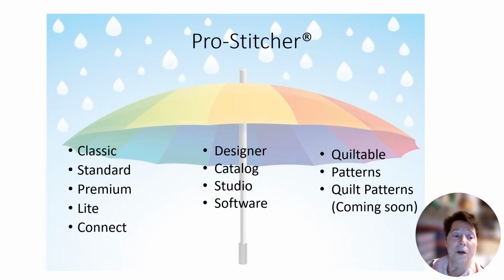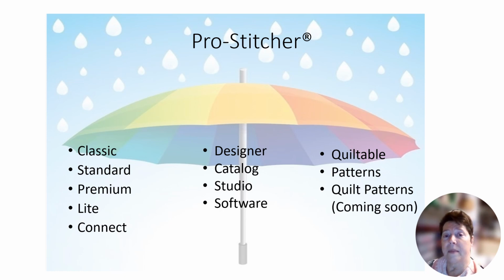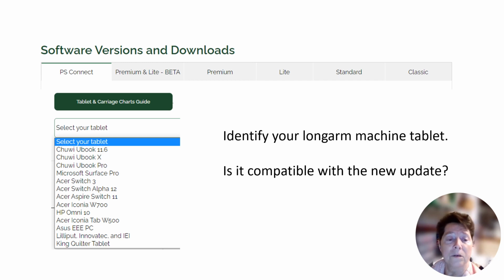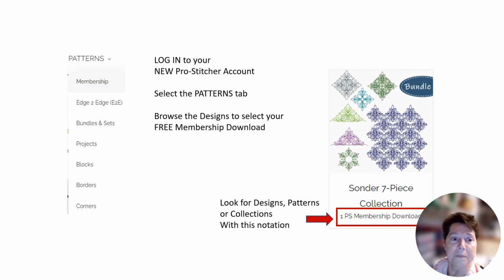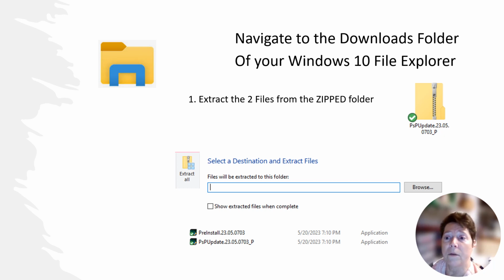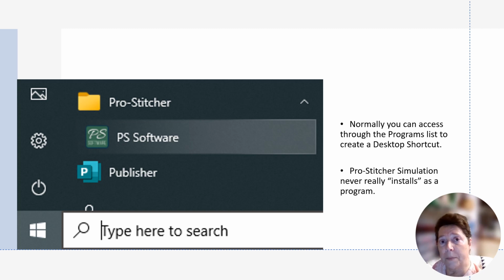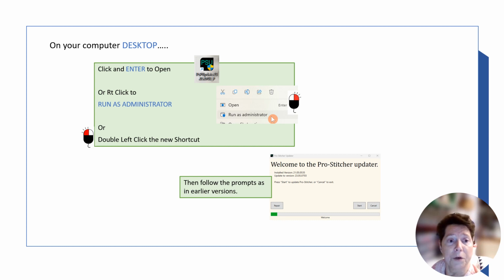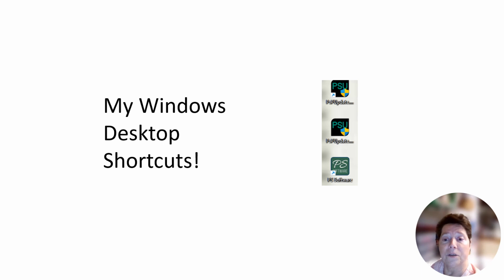NEW Pro-Stitcher Connect Presentation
On May 16, 2023, quilters were introduced to a new update (or Version) of Pro-Stitcher software.  Join me as I discuss the changes that have been made to the software that drives the robotics of our longarm machine.
I had questions and I know that you had questions!  The information and answers to our questions seems to be updated every day.  So this may NOT be that last word on the subject!  In fact, I know there is MORE features yet to come.  Huuray!